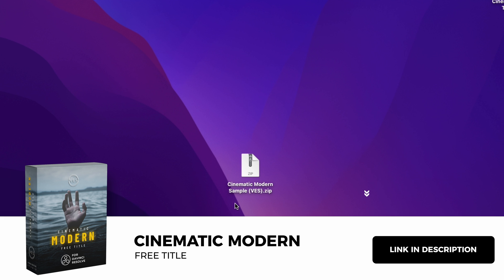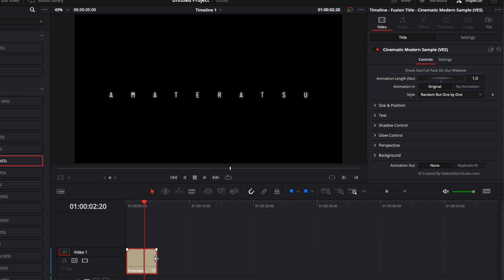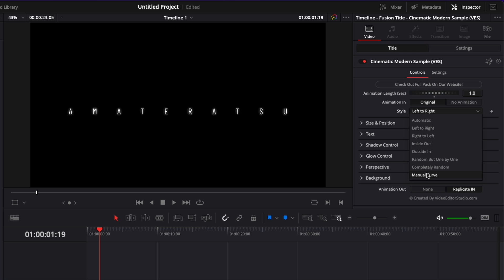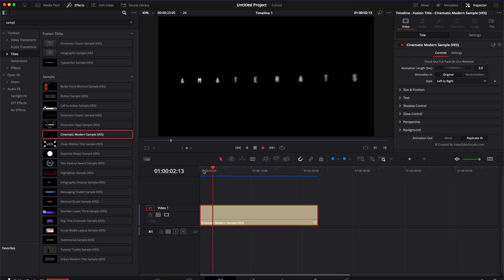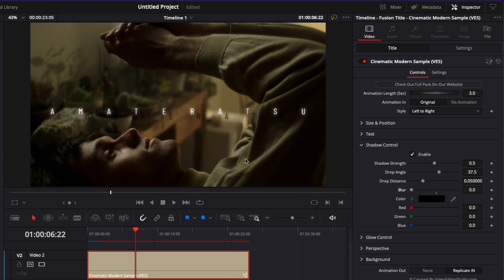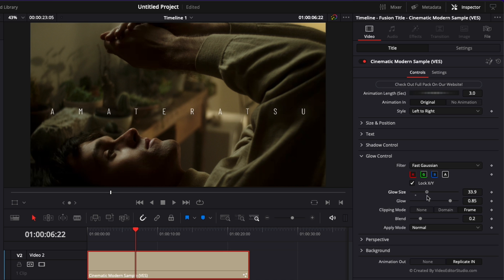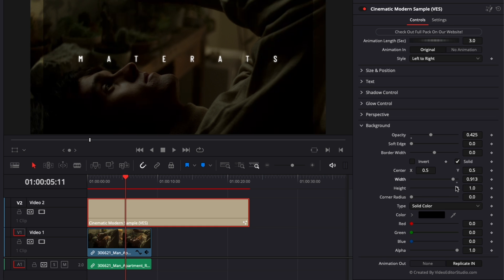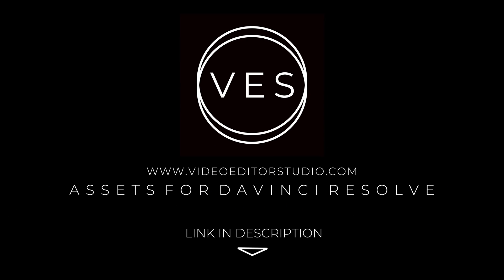Free Cinematic Modern Title for Davinci Resolve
In this Davinci resolve tutorial, I'll share with you how to use this title sample from our Cinematic Modern Title Pack for Davinci Resolve. We'll see together, how to install the title and we'll review each animation and design functionalities available and how to get the most out of it.

I've provided timestamps so you can easily jump between sections:

00:00 - Intro
00:10 - How to install the title?
01:00 - How to adjust the animation?
03:15 - How to adjust the design?